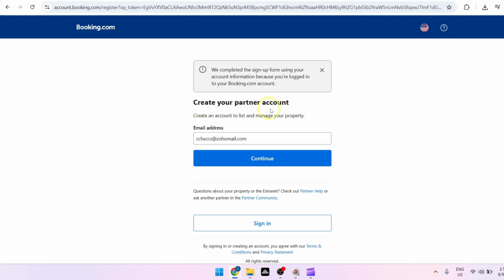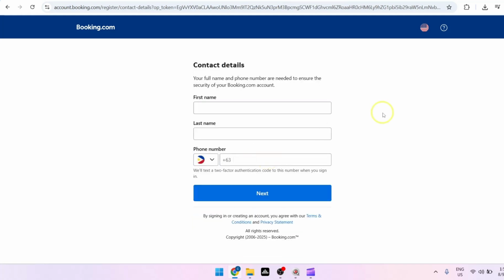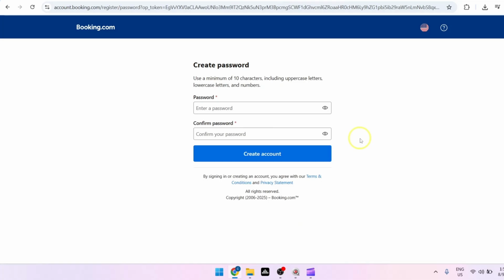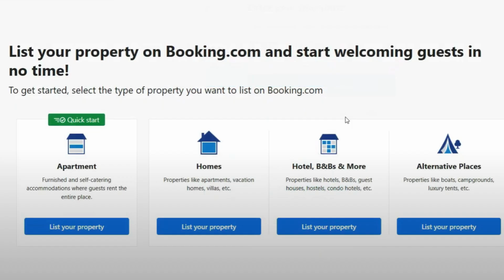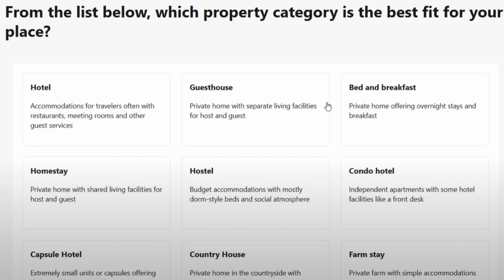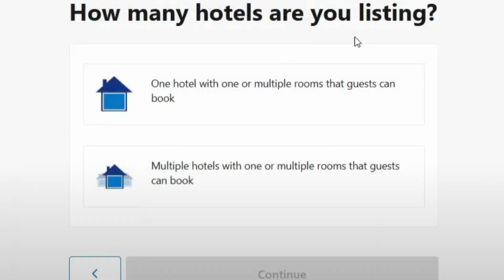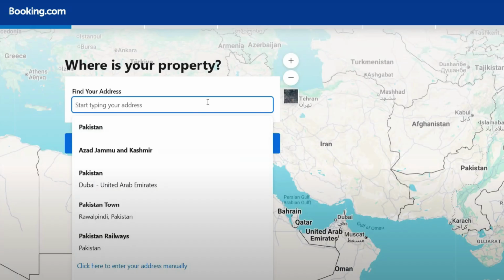How to List Your Hotel On Booking.com 2025 | How to List My Hotel On Booking.com (QUICK GUIDE)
Learn how to list your hotel on Booking.com and start attracting guests from around the world. This step-by-step guide shows you how to create a Booking.com partner account, add your property details, upload photos, set rates, and publish your listing for travelers to book.

Perfect for hotel owners, guesthouse managers, and vacation rental hosts who want to increase visibility, boost bookings, and manage reservations easily through Booking.com’s platform.